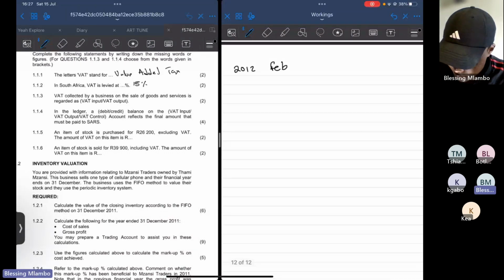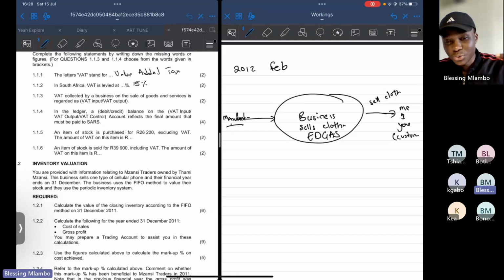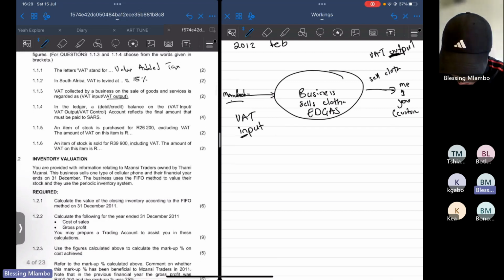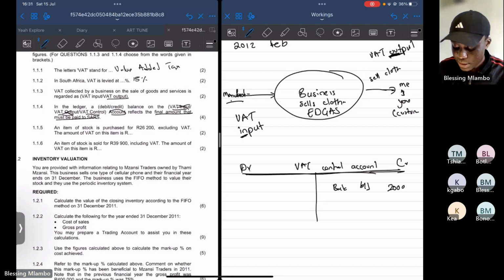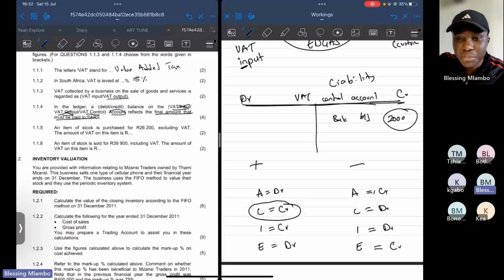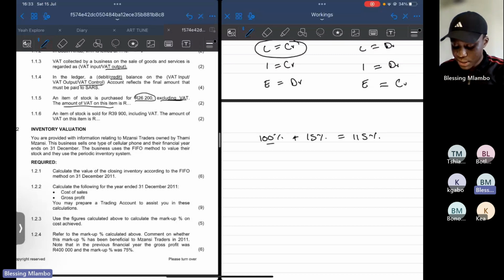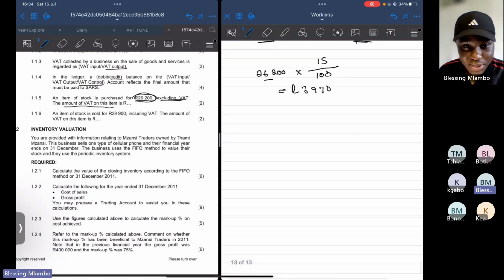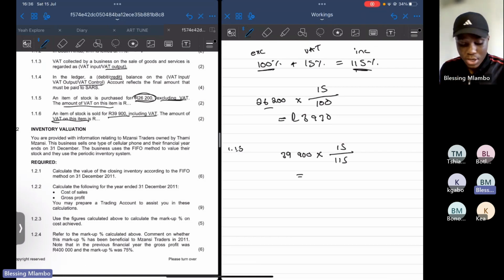Grade 12 ACCOUNTING MASTERCLASS - VALUE ADDED TAX(VAT) UNPACKED / VAT INPUT/VAT OUTPUT / T-ACCOUNT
The only video you will ever need to understand VALUE ADDED TAX(VAT)

Hi, my name is Blessing Mlambo.

I obtained 100% in Accounting in Matric, and I am currently a final year Financial Accounting (Chartered Accountant) major at the University of Cape Town (ranked number 1 in Africa). I have over 3 years tutoring experience.

Do you want to know how to get 100% in Matric Accounting? Join us for our FREE Masterclasses.

I will be working through hands on examples, this is where I work on past question papers, and you get to follow my thinking process. Why pay a tutor if you can join our masterclasses for FREE. Join the Masterclass WhatsApp group chat using link below or text the number 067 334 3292

Grade 12 Accounting MASTERCLASSES